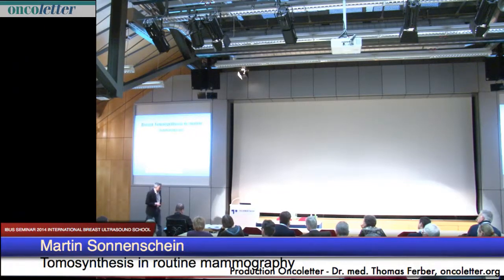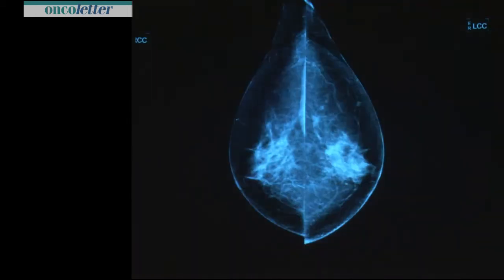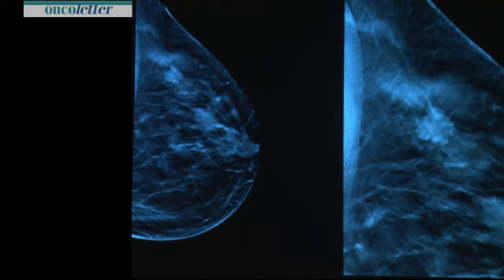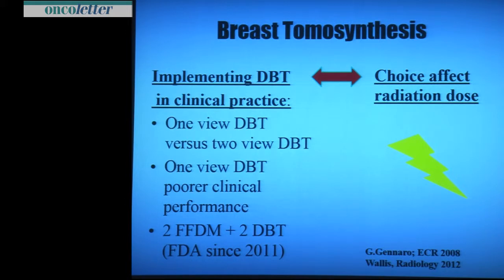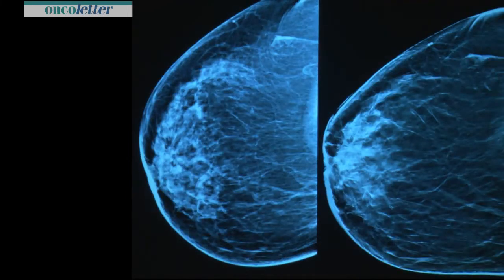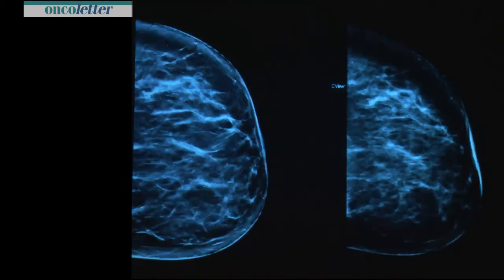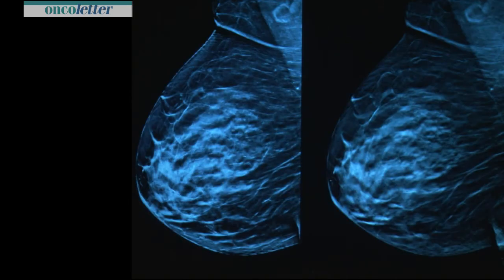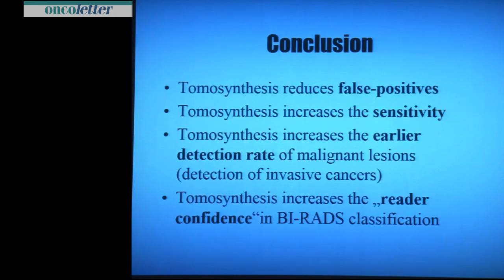Martin Sonnenschein: Tomosynthesis in routine mammography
IBUS SEMINAR 2014 INTERNATIONAL BREAST ULTRASOUND SCHOOL JANUARY 24, 25, 2014 TECHNOPARK Zürich: Martin Sonnenschein: Tomosynthesis in routine mammography